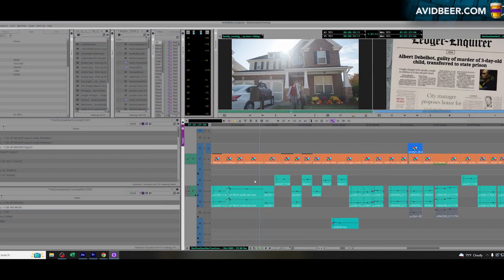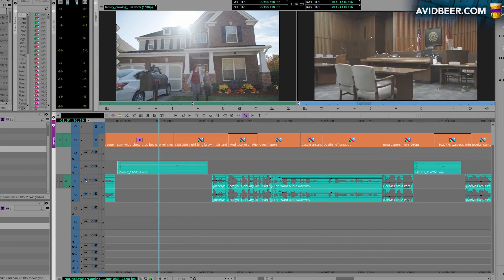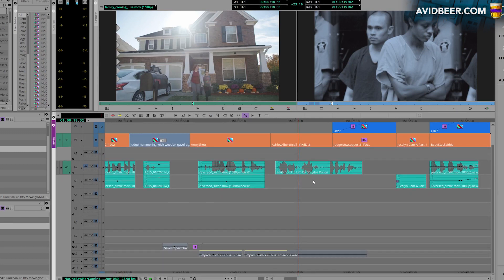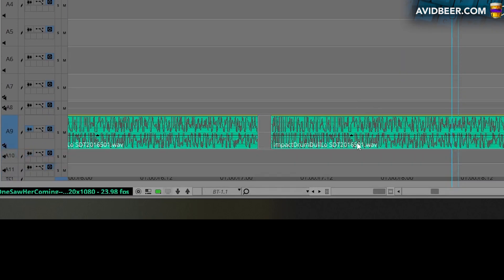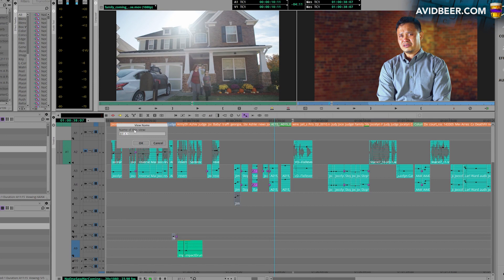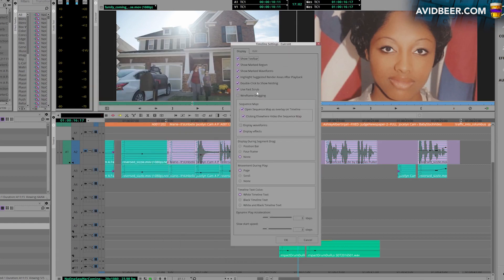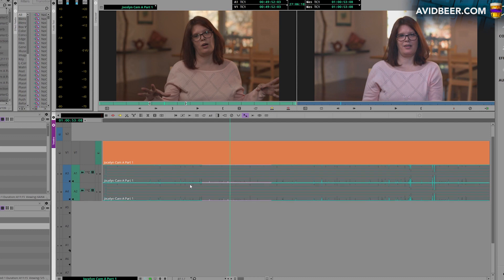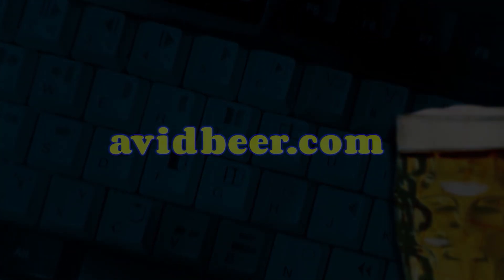How To Use Audio Waveforms In AVID!